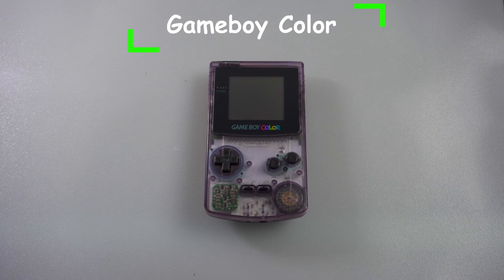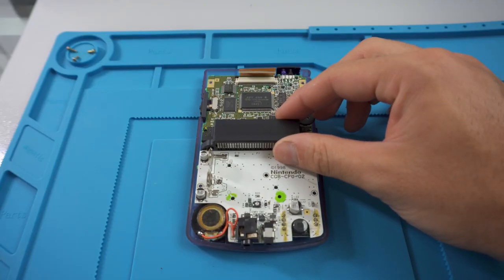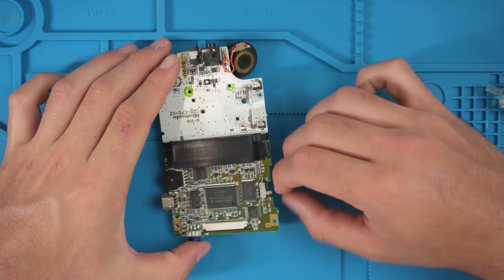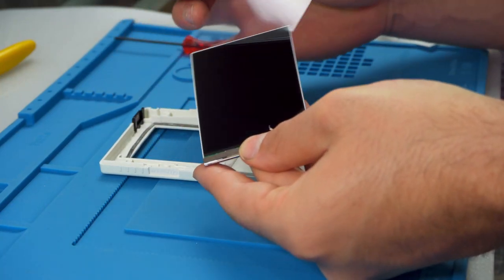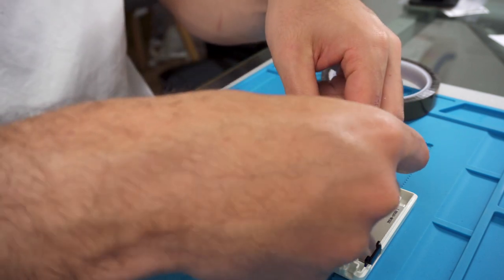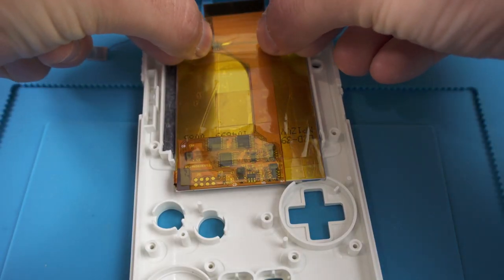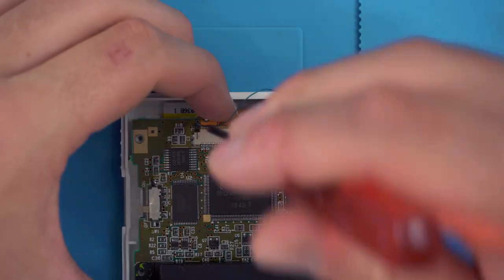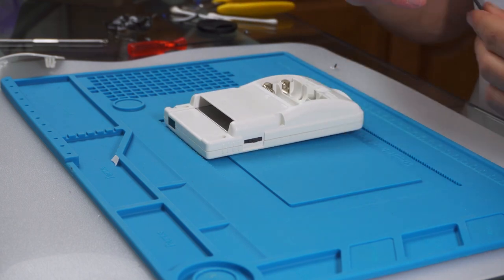Ultimate Gameboy Color Mod - Funny Playing IPS Screen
Hi guys, in this video I am attempting my first Gameboy color IPS screen upgrade.
Because I live in Australia I try and purchase all my stuff within the country so for this build, I purchased the screen from Funny Playing but I used and Australian modding site called RetroGameStore for the IPS ready shell. Check them out if you live in Australia.